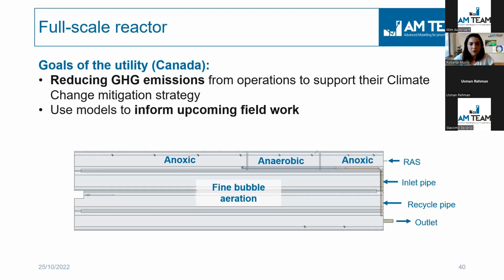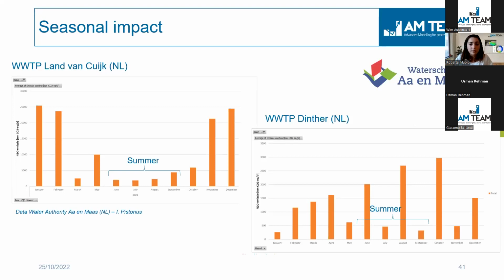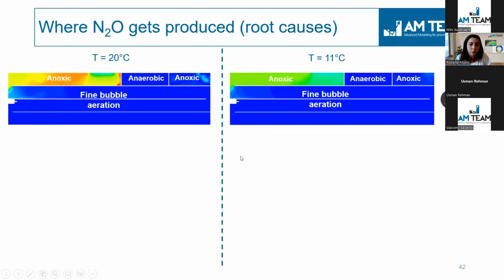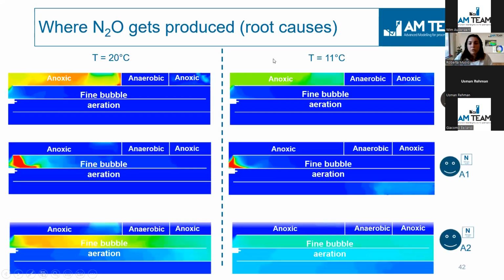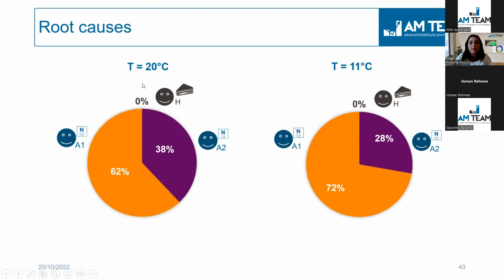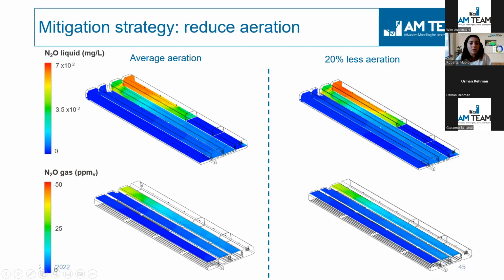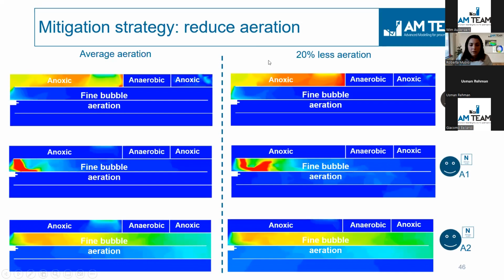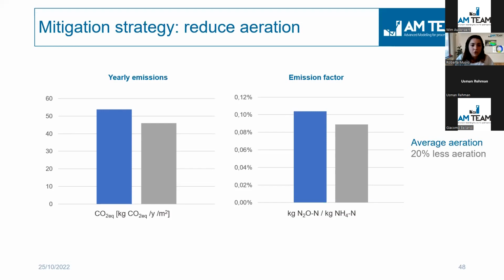Nitrous oxide (N2O) emissions in full-scale wastewater bioreactor in 3D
This clip shows 3D N2O formation inside a full-scale bioreactor in Canada. The results say 'where to measure' and how to effectively mitigate.